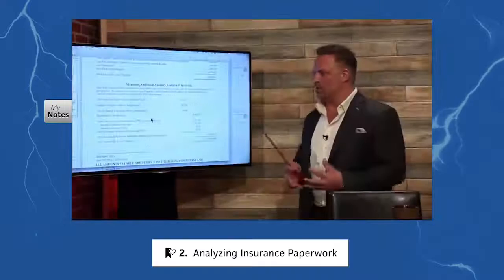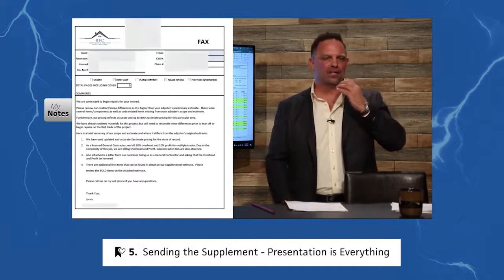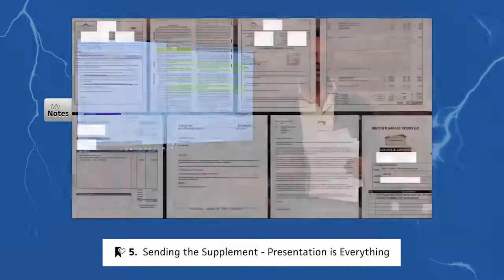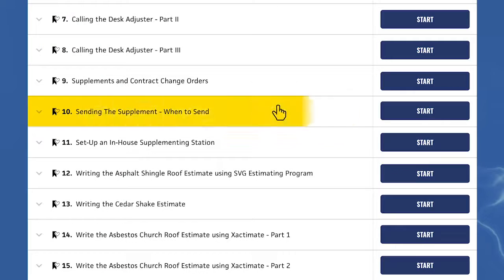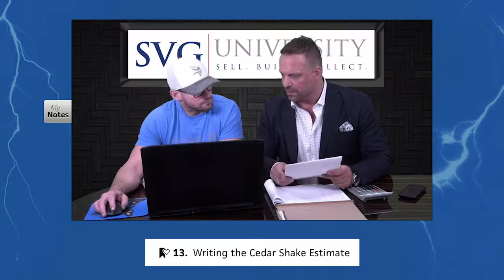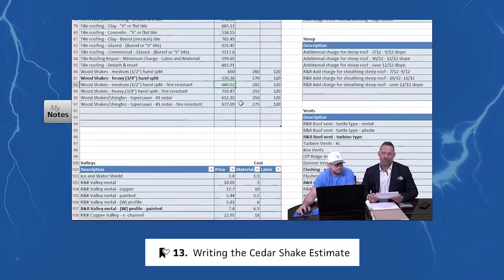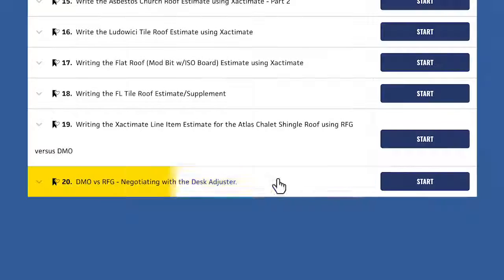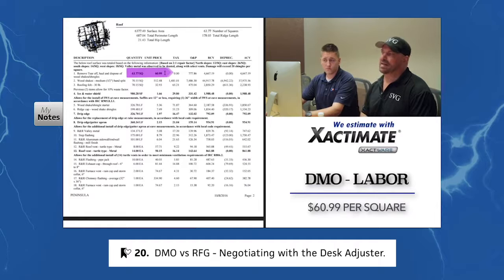SVG U Estimating & Supplementing Course Sizzle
PROFIT MARGINS MATTER!

Check out the SVG U “Estimating and Supplementing" Course in the SVG U Virtual Training Platform!!

For Owners, Key Managers, and Sales Associates ...

TRAIN FROM ANYWHERE - 24/7 ACCESS - (iPhone, iPad, or tablet)

✅ Intro to Supplementing
✅ Analyzing Insurance Paperwork
✅ Spotting Omitted, Low Priced Like Items
✅ Preparing the Supplement
✅ Using Sub Bids to Beat Xactimate
✅ When to Send the Supplement
✅ Presentation is Everything
✅ Using Supporting Docs and Code
✅ Talking the Desk Adjusters
✅ Getting O&P Approved
✅ Keeping the Customer Involved
✅ Supplements and Change Orders
✅ Learn to Write Every Roofing System in Xactimate
✅ Learn to Write RFG vs DMO and Get the Supporting Documentation You Need for Approvals

HAVE FUN while you watch and learn the Art of Supplementing, write better estimates, negotiate, and improve your bottom line.

Just this ONE COURSE could add 10%-20% to your bottom line!

SVG U is a subscription-based platform.

ENROLLMENT for ALL COURSES inside SVG U is as low as $79-$199/Month depending on your number of users.

At that price, how can you afford not to sign up?

Quit messing around ... TIME TO SCALE IT.

CONNECT with SVG Founder & CEO Anthony Delmedico on LinkedIn 💻